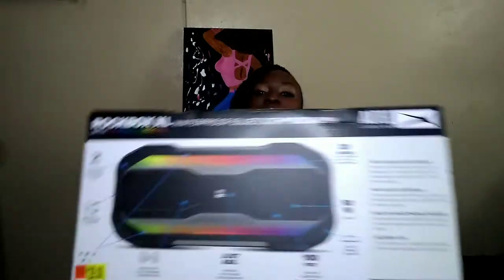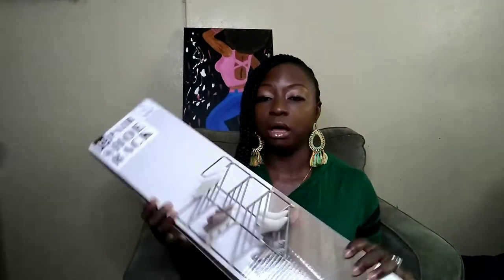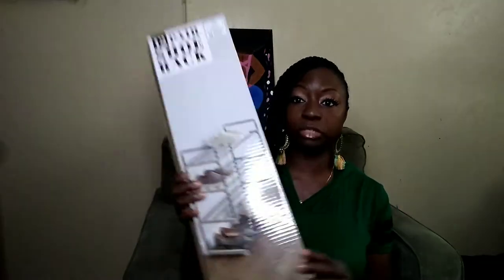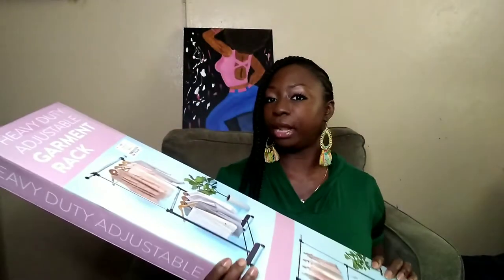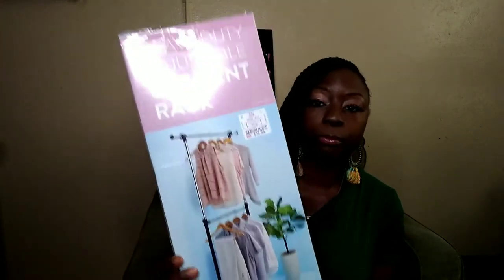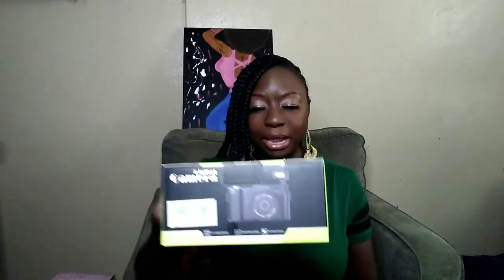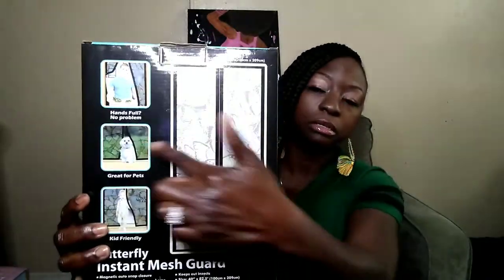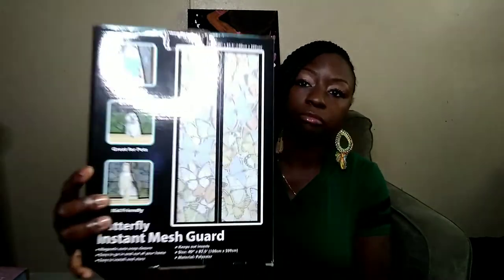Hauling For the House 🏘️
I hope you guys enjoy this video of items I bought to spruce up my home! Thanks and much love! 🥰